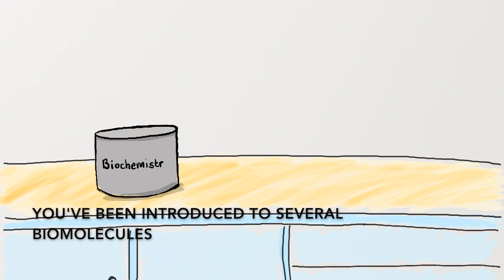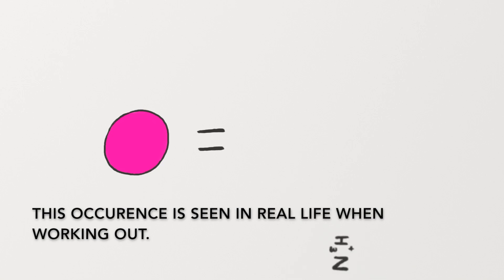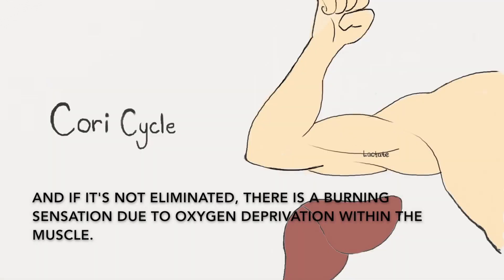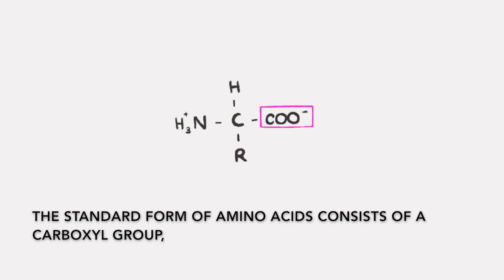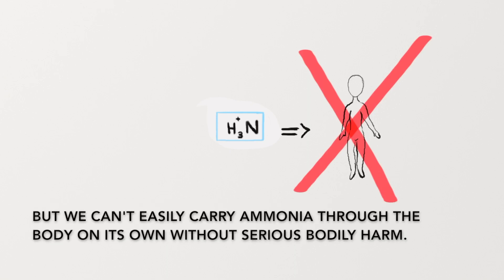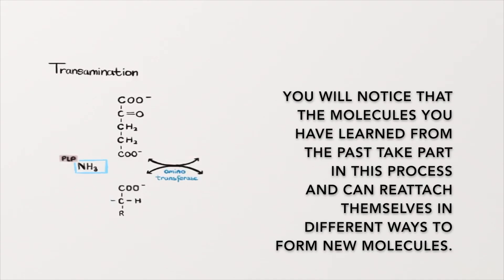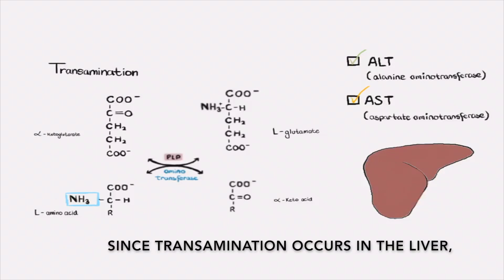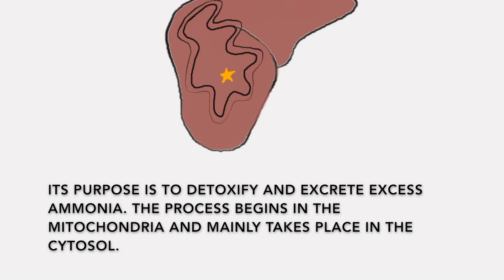Transamination & Urea Cycle (UCR BCH 100 Animation) by Tass Sang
This animation was created at UC Riverside under the supervision of Dr. Stephanie Dingwall's Biochemical Pedagogy Lab.